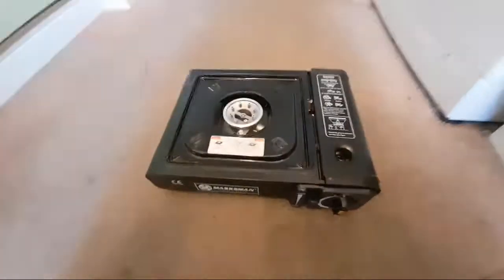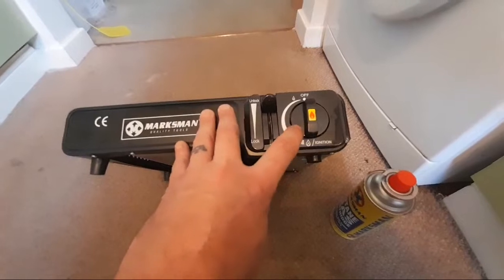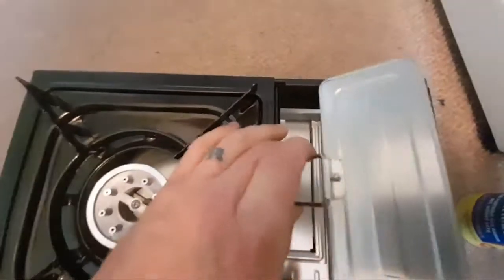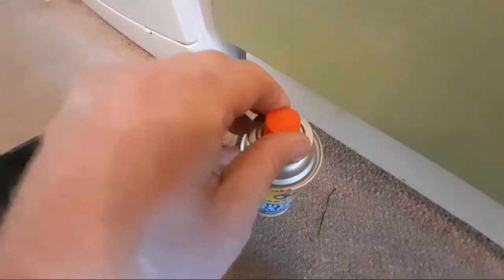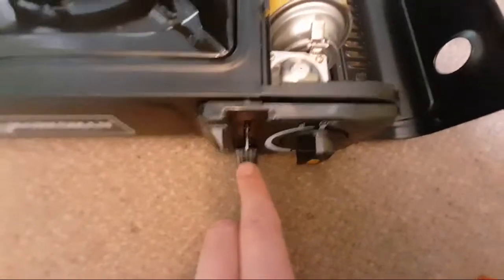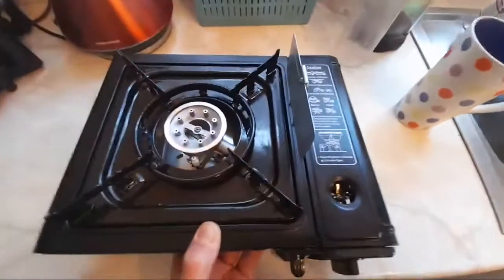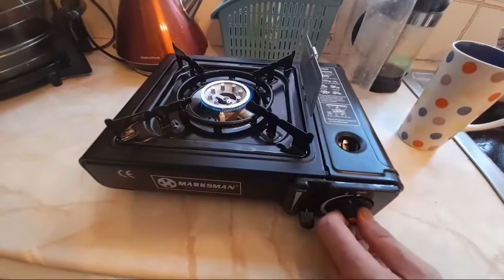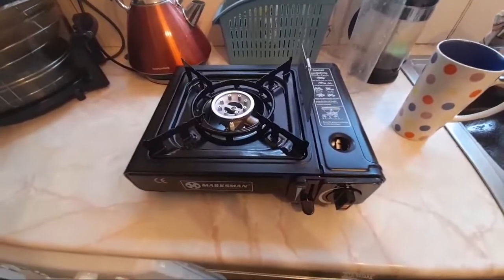Van life, off grid, butane gas cooker setup